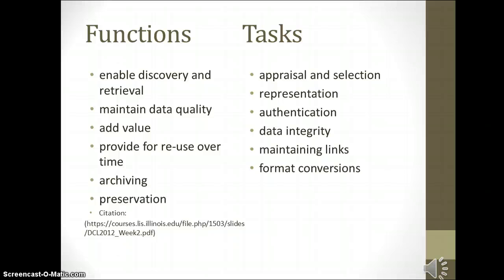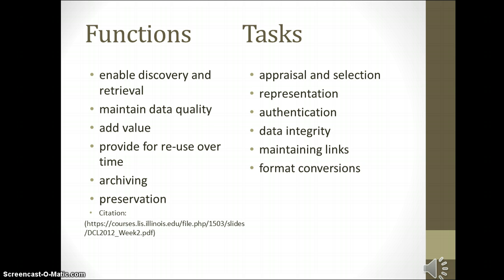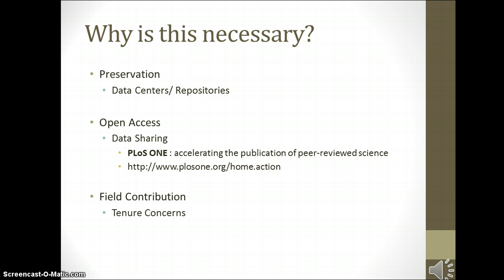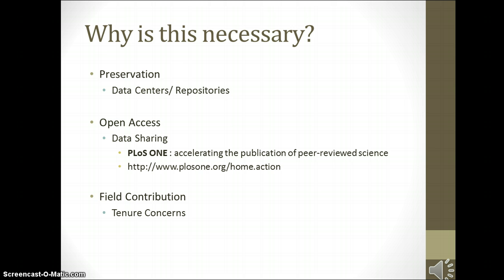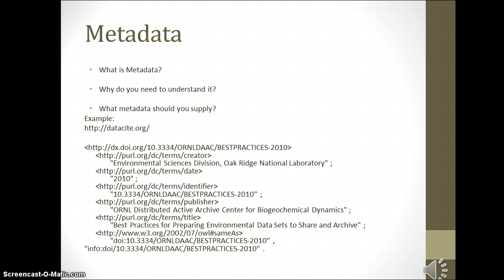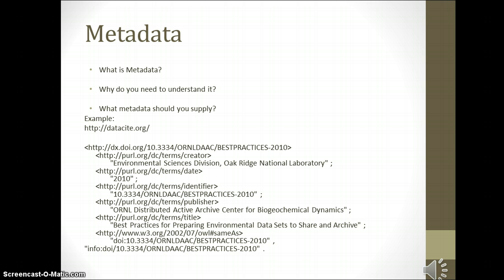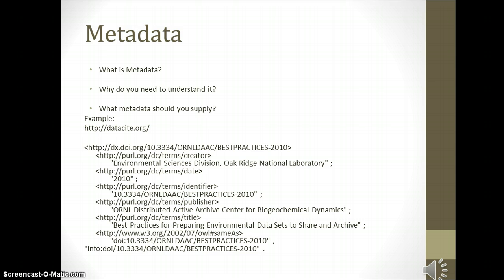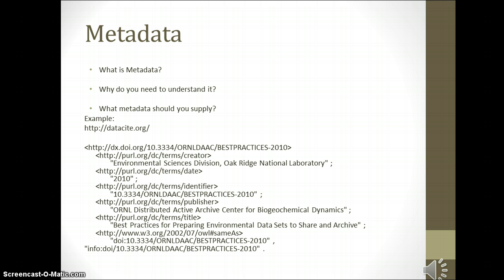Data Curation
An Introduction for McNair Scholars